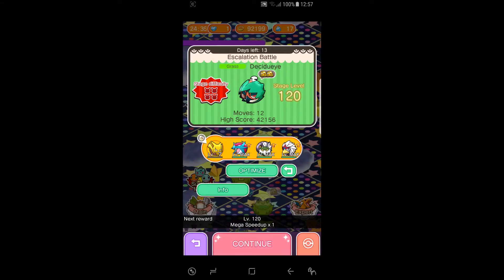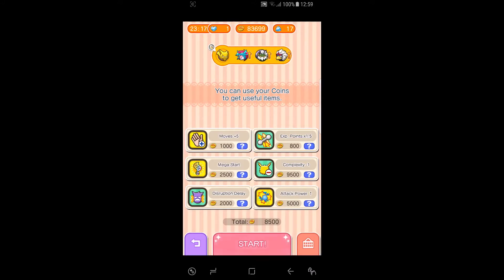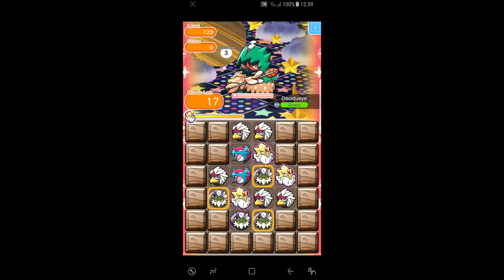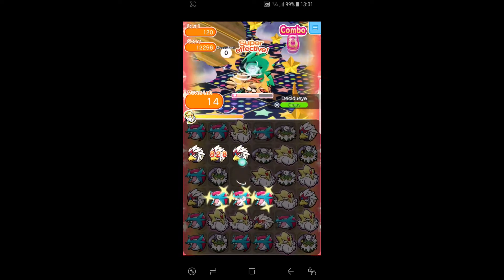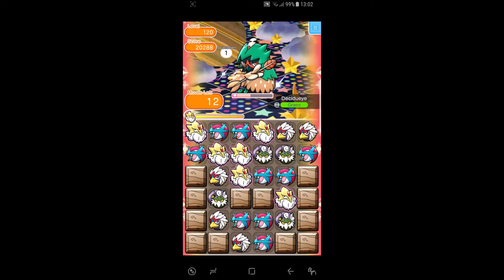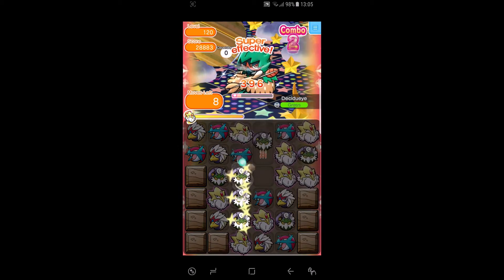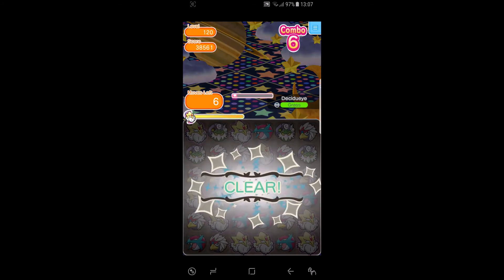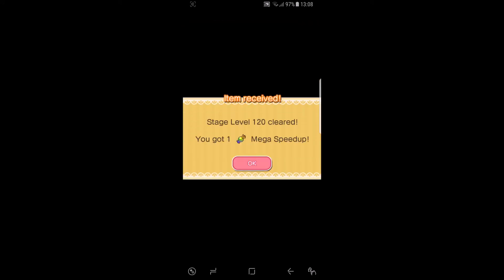Decidueye Escalation Stage 120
Went quite well with MS/AP/5 moves, very happy.